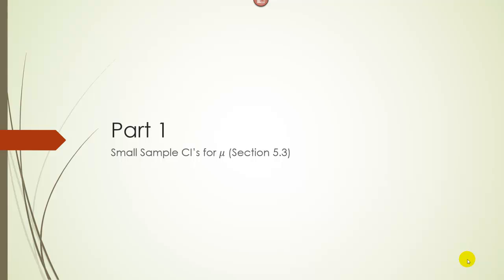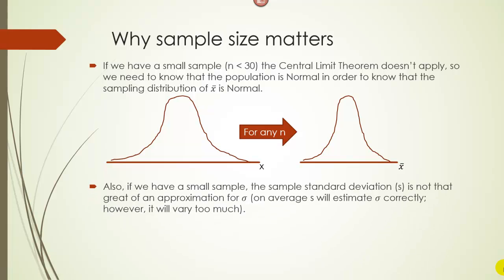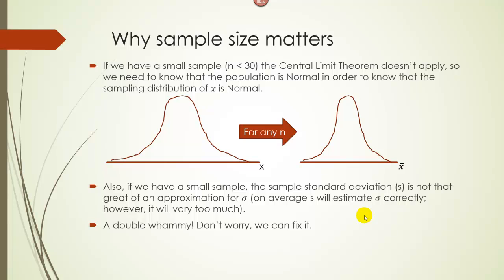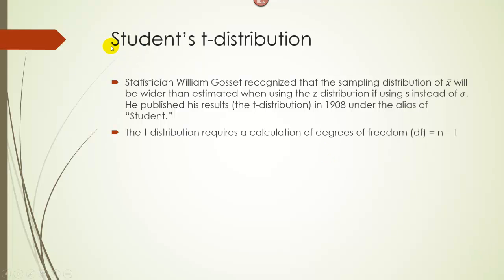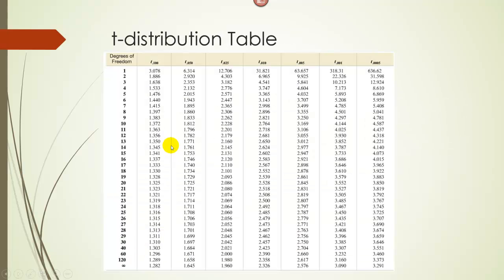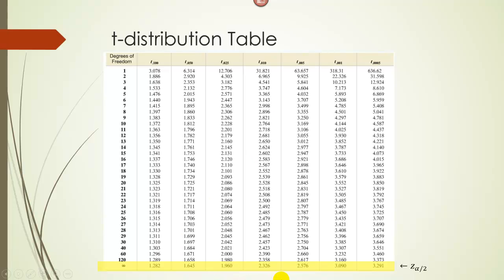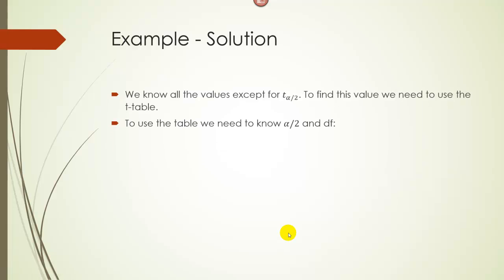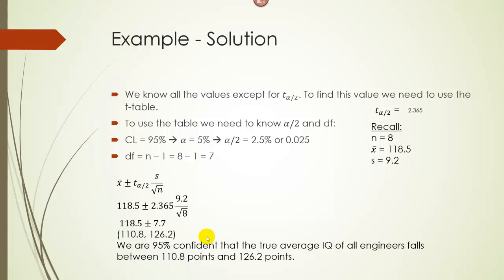STA2023 - Pogoda - Small Sample Confidence Intervals for Mu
Small sample Confidence Intervals for mu